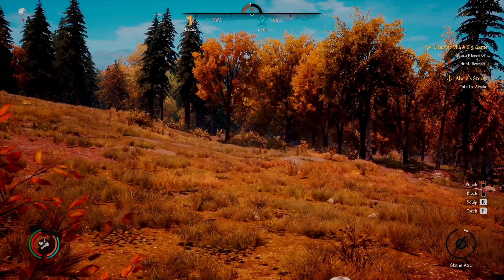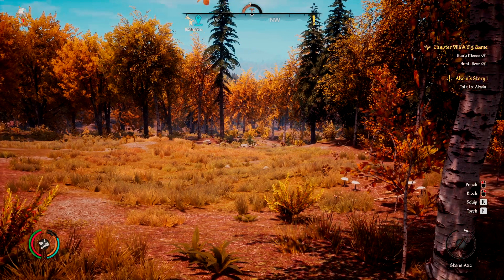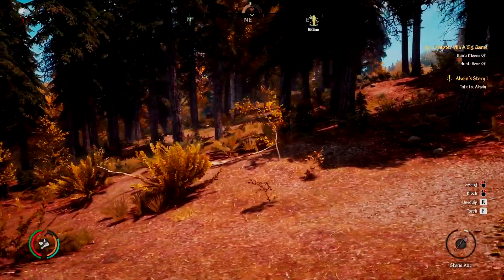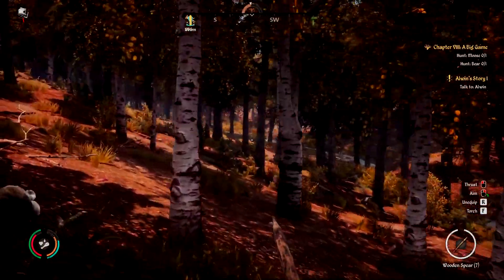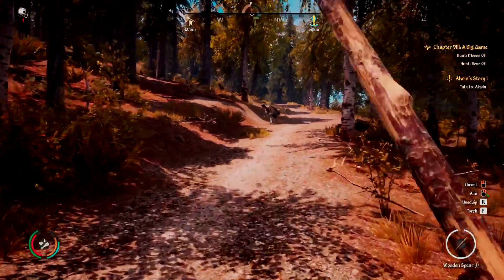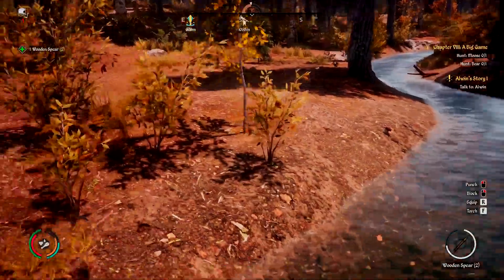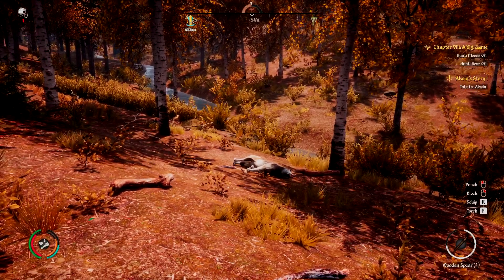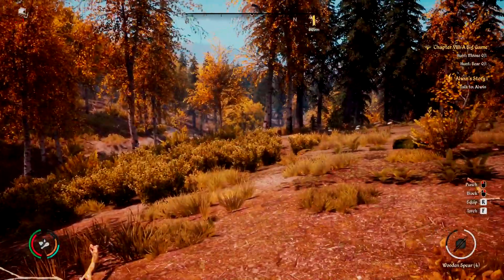How to Hunt Wolves in Medieval Dynasty: Ultimate Guide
Tired of those pesky wolves getting the better of you? In this survival guide, we'll be looking at three different methods you can use to kill wolves. We'll also offer additional hunting tips to make your hunting trip a bit easier.

Timestamps:
0:00 Intro
1:18 Where To Find Wolves
1:30 How To Hunt Wolves With A Stone Axe
2:31 How To Hunt Wolves With A Bow And Stone Arrows
2:43 How To Hunt Wolves With A Wooden Spear
4:38 Which Basic Weapon You Should Use To Hunt Wolves
5:57 Bonus Hunting Tips